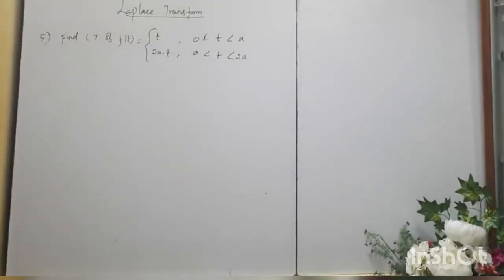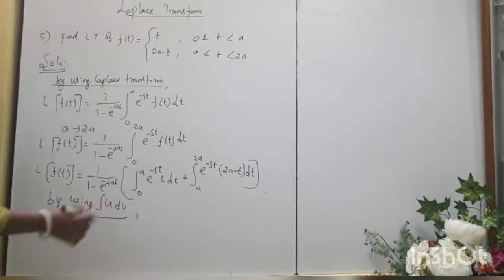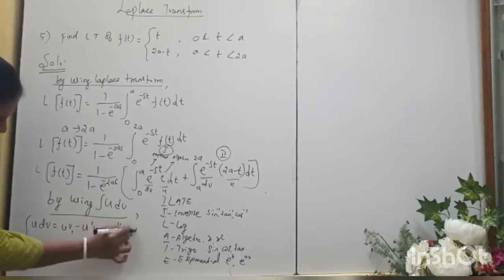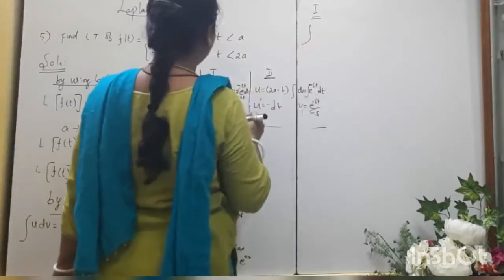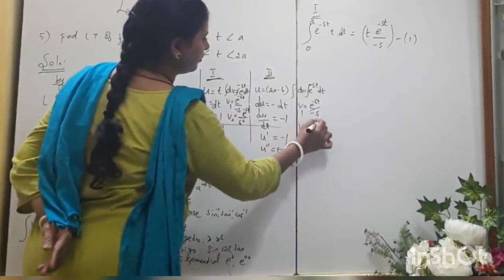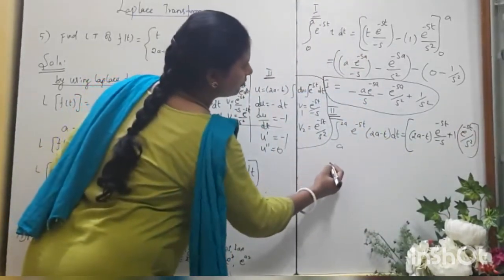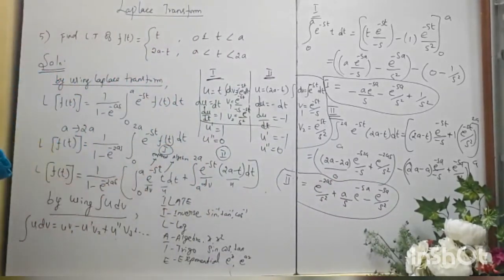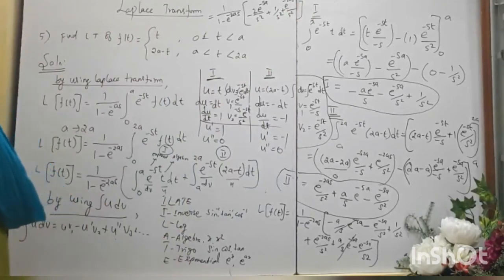ENGINEERING MATHEMATICS LAPLACE TRANSFORM PART-5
Important problem in LAPLACE TRANSFORM